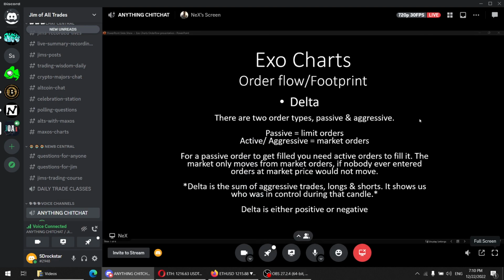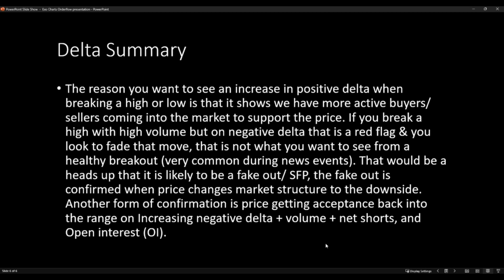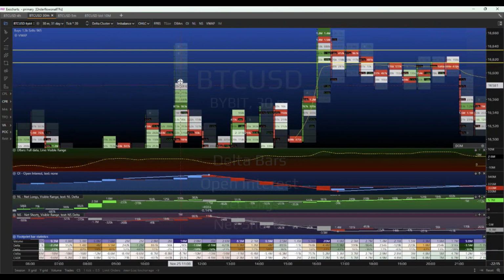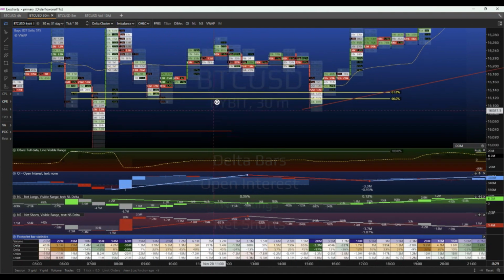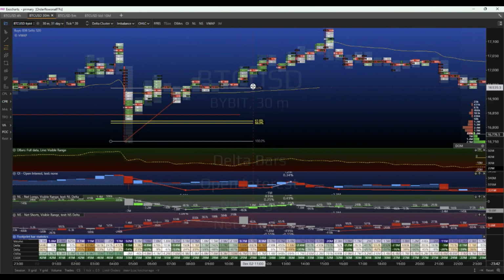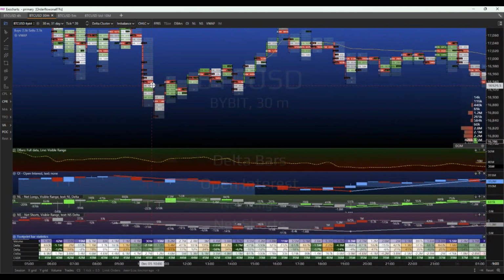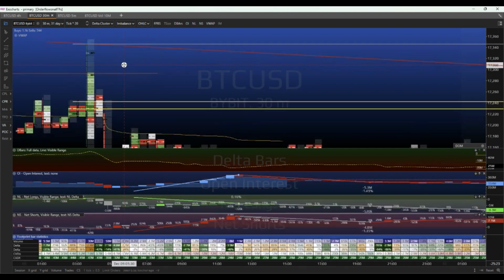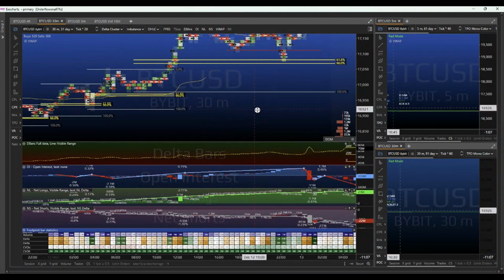NeX presents Exocharts - Order Flow - Delta - Ep.1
Exochart presentation by Dex